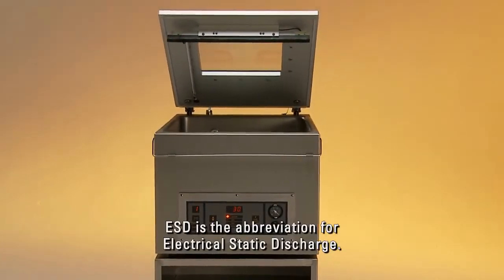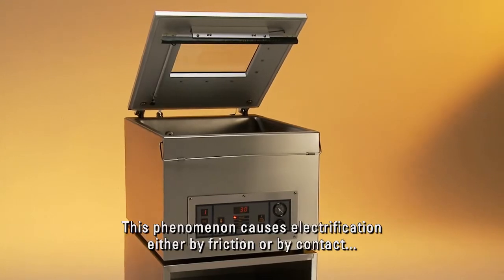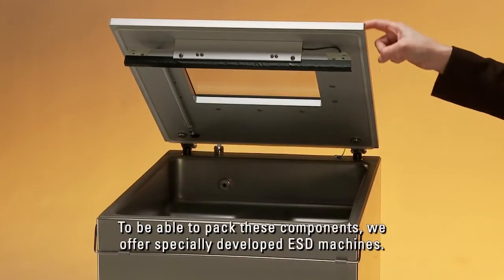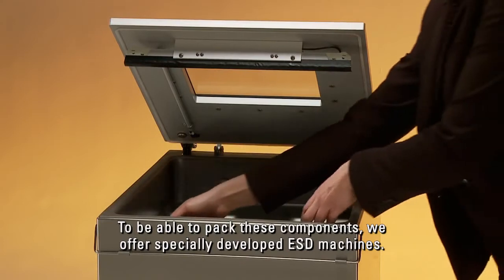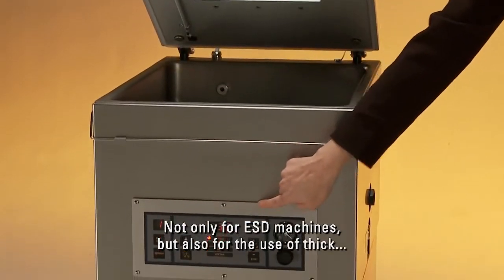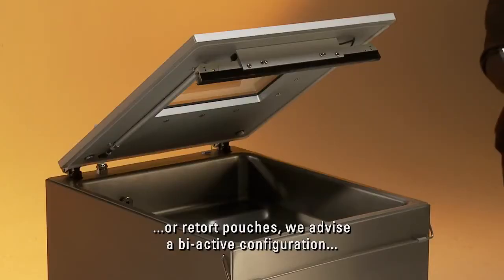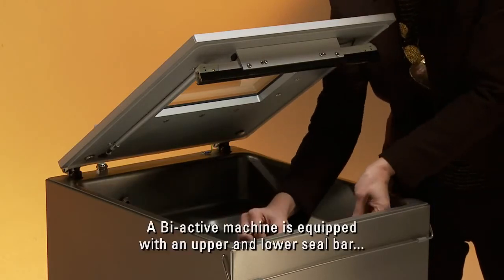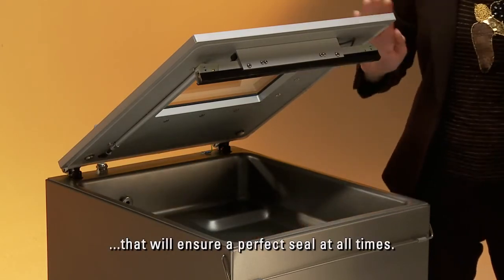Henkelman Boxer 42 XL ESD Vacuum Packaging Machine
An overview of the Henkelman Boxer 42 XL ESD Vacuum Packaging Machine.
For the best prices in the UK and 1,000 FREE POUCHES contact The Vacuum Pouch Company.
We supply the complete range of Henkelman Vac Packers.